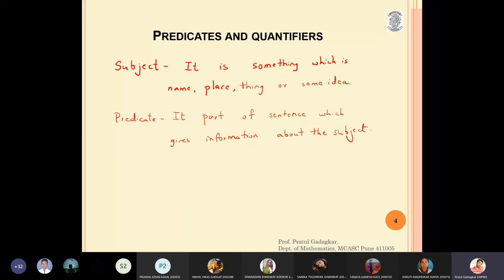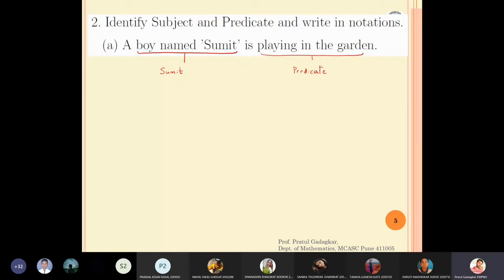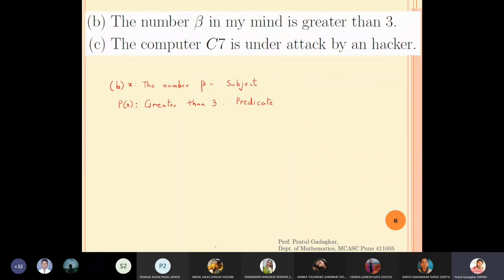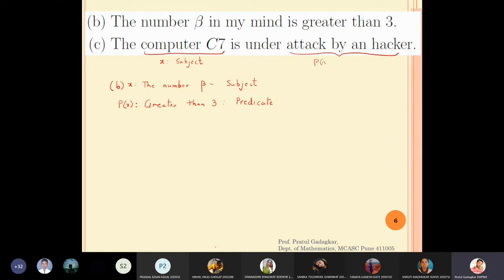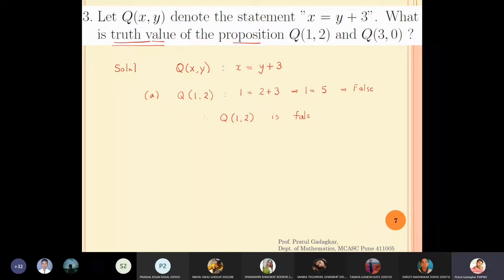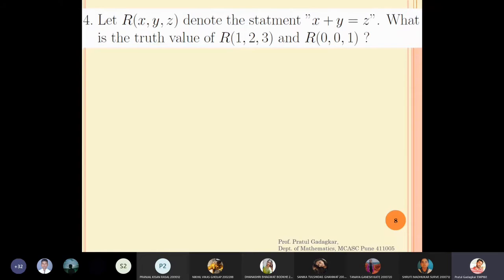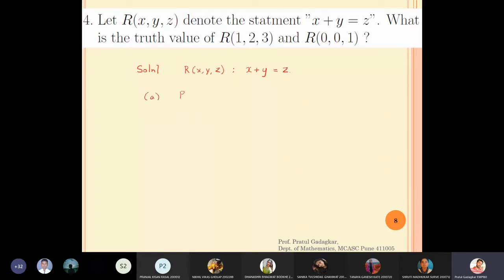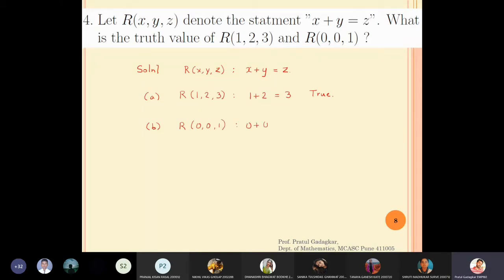Lecture 11 - Predicates and Universal Quantification